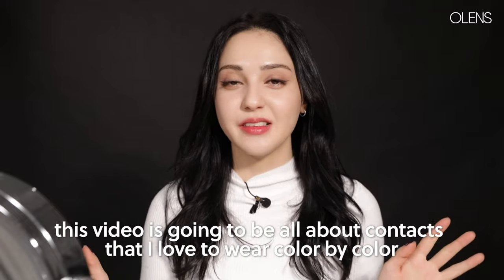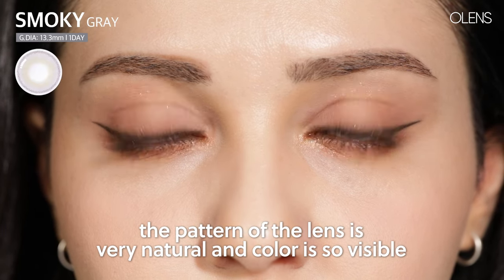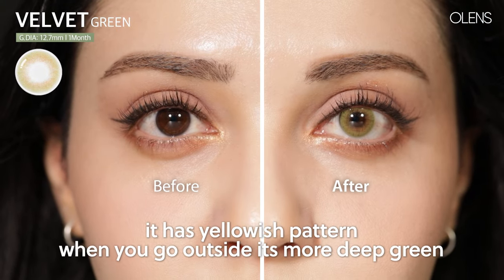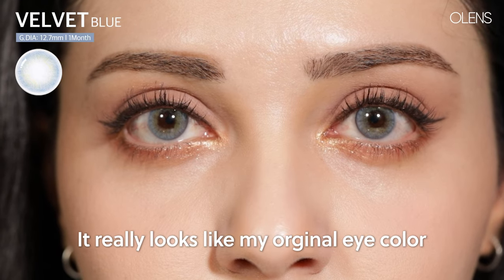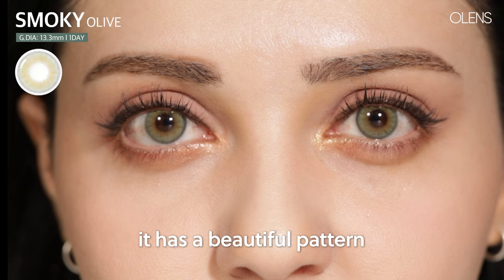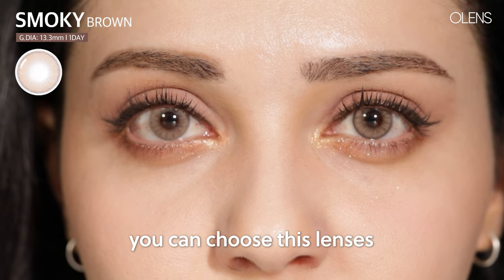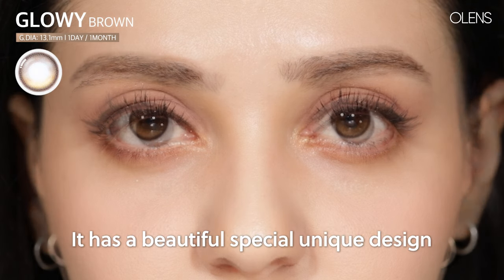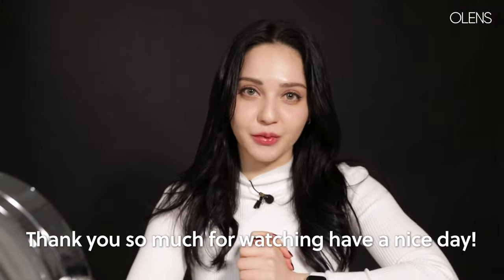Best Korean Colored Contacts Review on dark eyes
[𝐊𝐎𝐑𝐄𝐀 𝙉𝙤｡𝟭 𝐂𝐎𝐋𝐎𝐑𝐄𝐃 𝐂𝐎𝐍𝐓𝐀𝐂𝐓𝐒_ 𝐎𝐋𝐄𝐍𝐒]
With more than 𝟑𝟎𝟎 offline stores in Korea, you can trust our premium contact lenses!!

In this video, OLENS staff SENA reviews the most natural colored lenses!
Check out this video if you wanna know the best natural-colored contacts!✨

■ COLORED CONTACTS